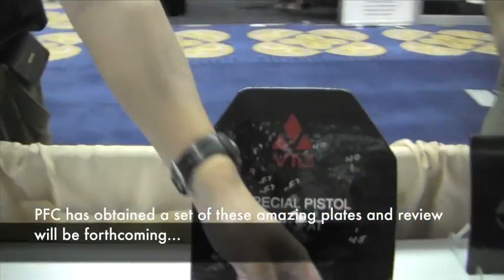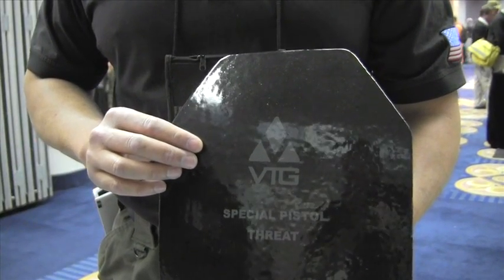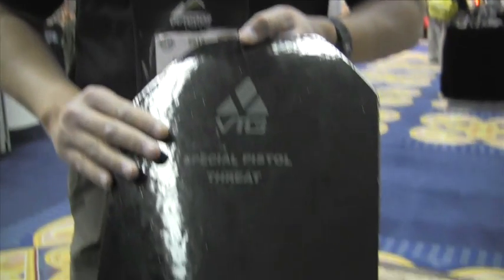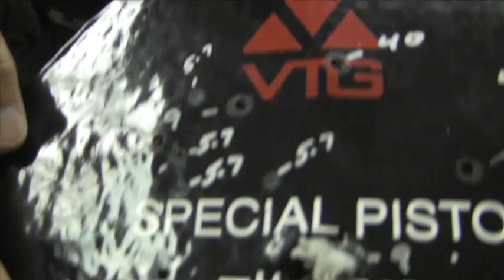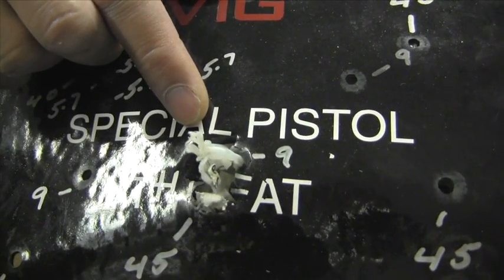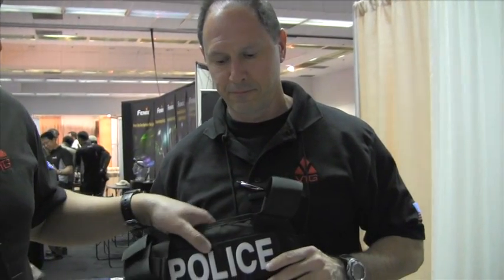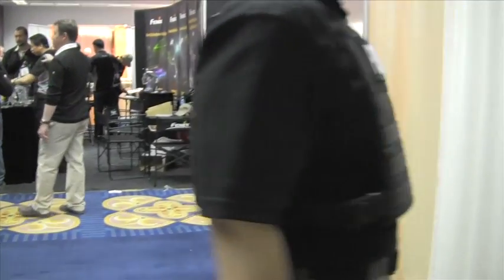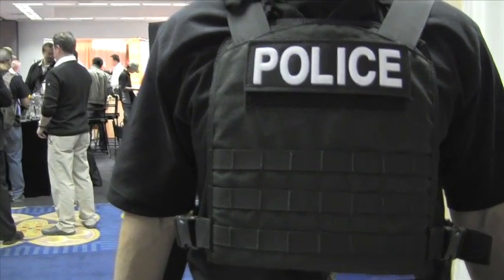PFCtraining.com - 2012 SHOT Show - Victory Tactical Gear "Plates"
Some pretty cool new ballistic protection from VTG... Can't wait to put them through the wringer.